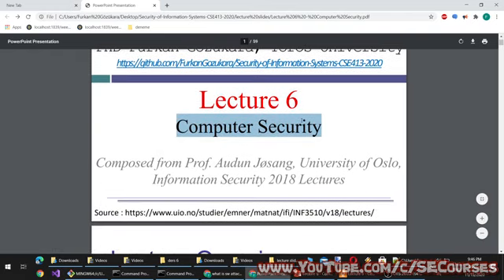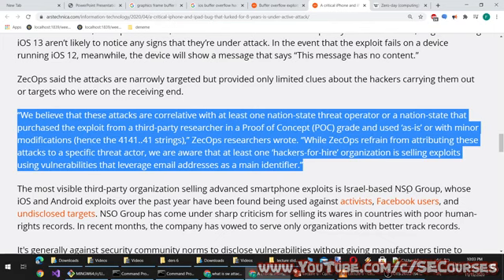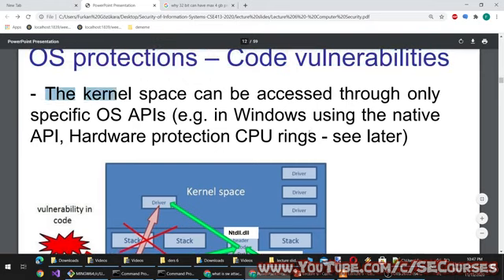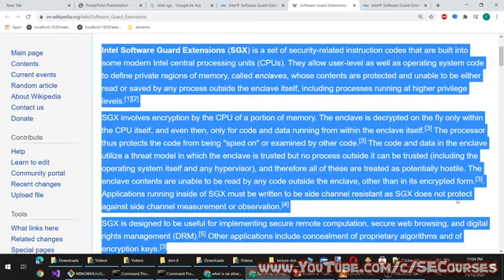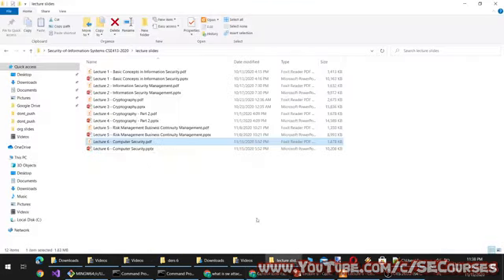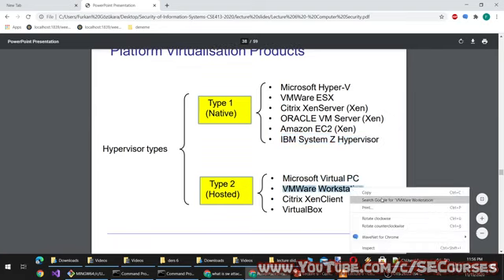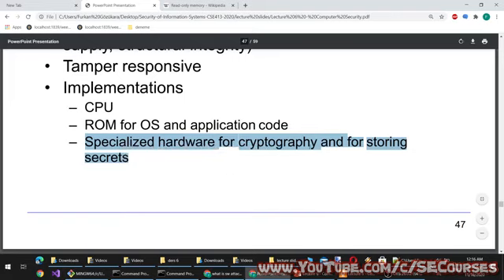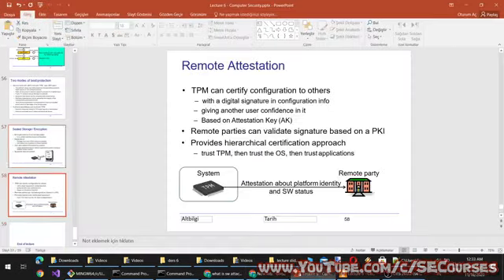Lecture 6 Computer Security, Platform Virtualization, Hyper V